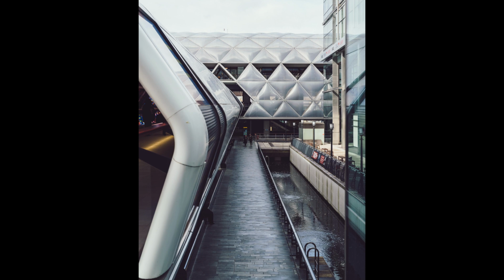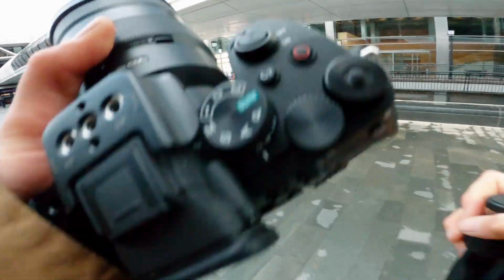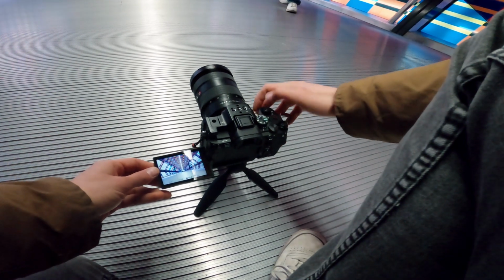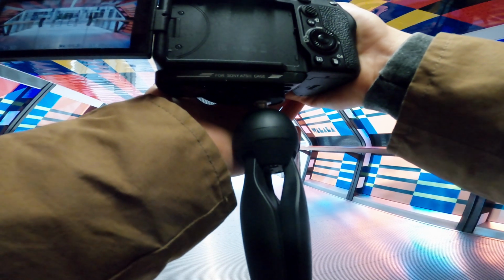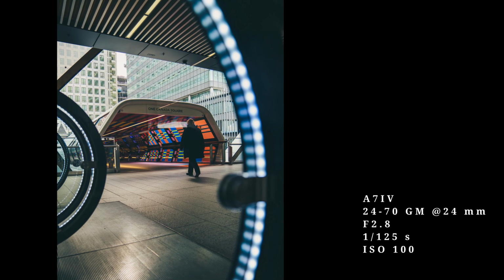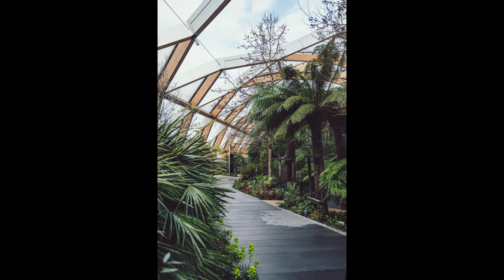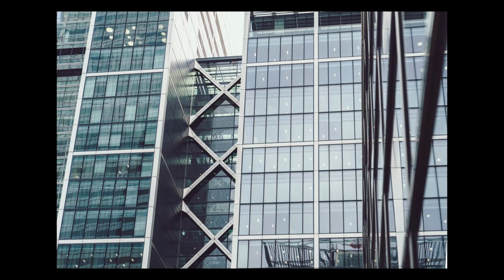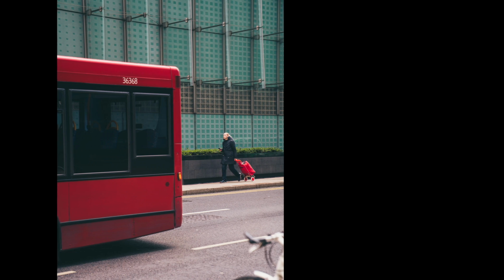11 minutes of street photography with the Sony A7IV in LONDON | Canary Wharf photo walk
A nice photo walk of street photography with the new Sony A7IV paired with the Sony 24-70 GM.

Canary Wharf is a business district of London. Its amazing architecture,  characterised by tall buildings in steel and glass, offers some amazing possibilities in terms of composition and framing.
What's your favourite photo from this shoot? Let me know below in the comment section!

GEAR USED:
Sony A7IV
Sony 24-70 f2.8 GM
Prograde V90 SD
Gopro Hero8 black + chest mount
Manfrotto pixie tripod